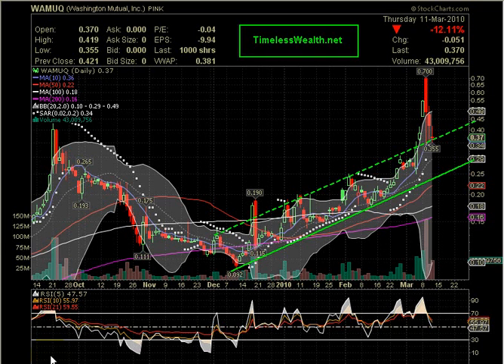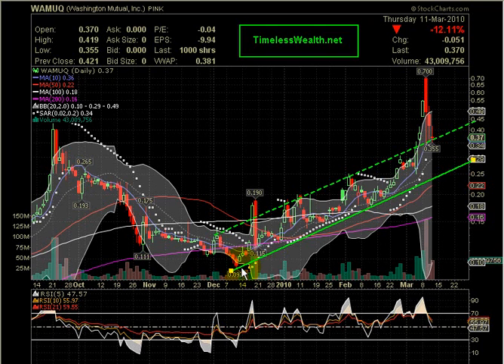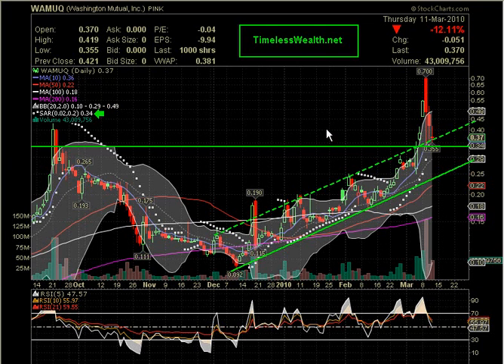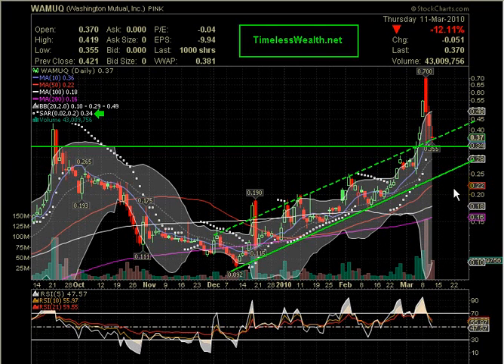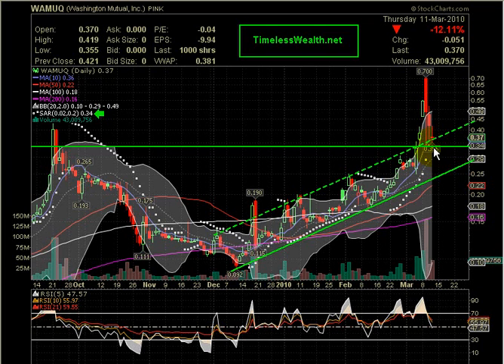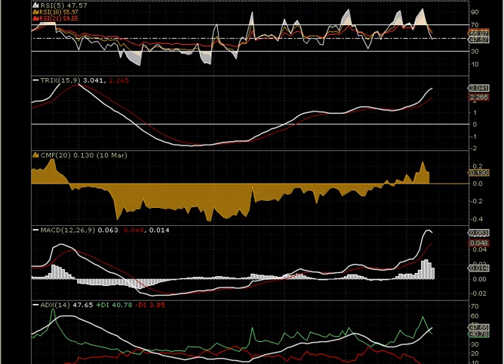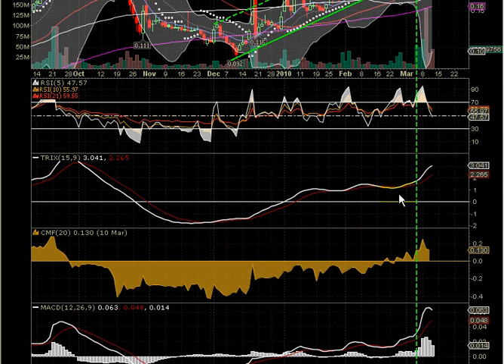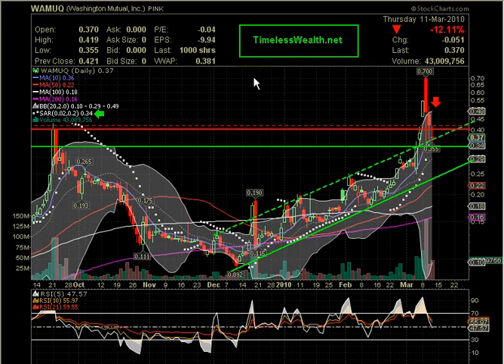WAMUQ: Chart Analysis Video on Washington Mutual Inc. 03.11.2010 by TimelessWealth.net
Washington Mutual longs have experienced wild market volatility where the only characteristic one can be sure of is the uptrend that has formed as a result of the past few months worth of price action. While a pullback may be startling, it is a natural occurrence in the equity market.